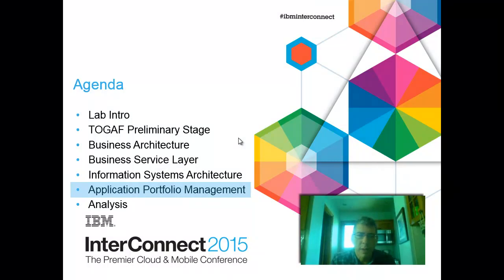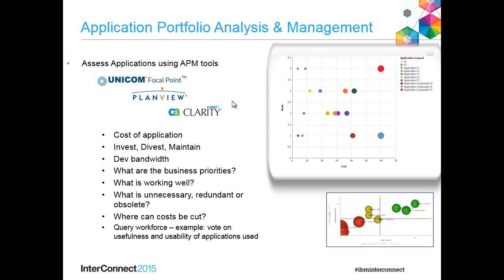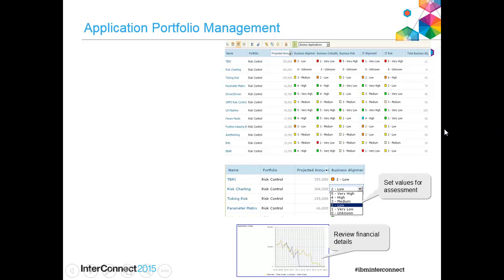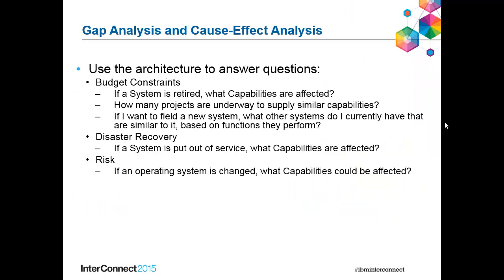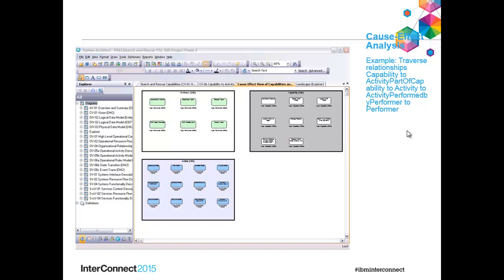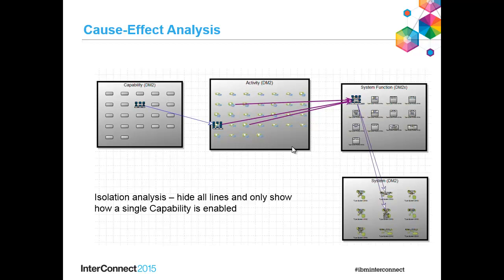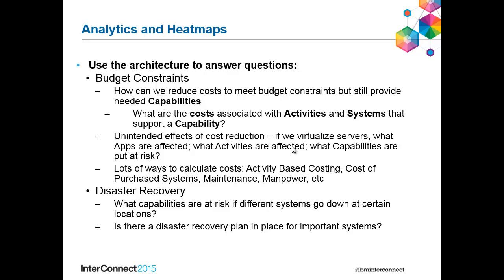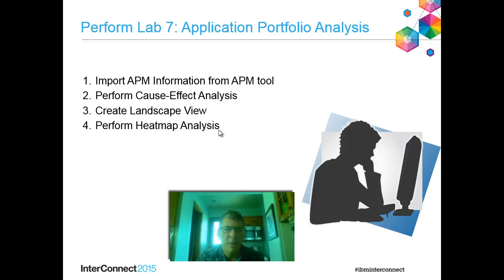TOGAF 9.1 Workshop with System Architect -- 5 of 6 -- APM